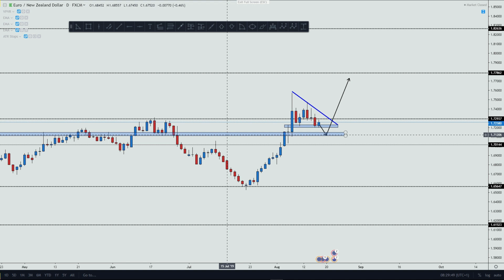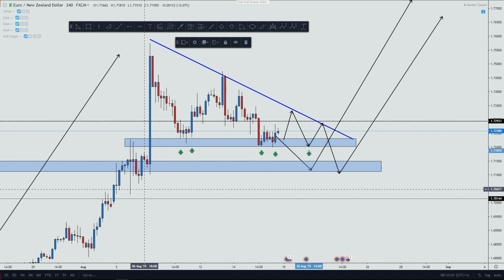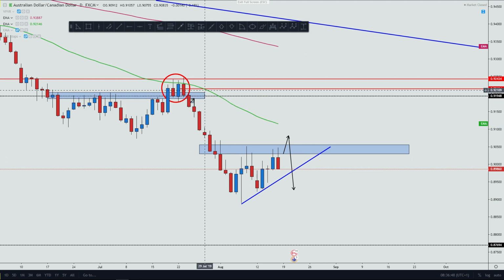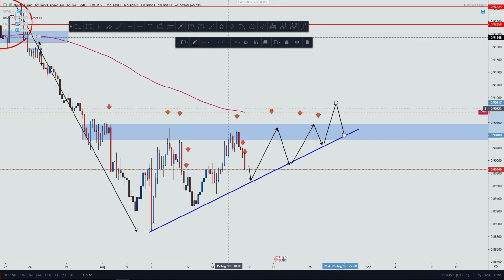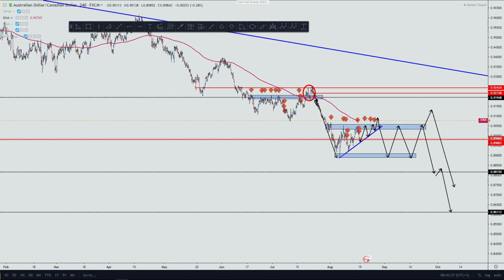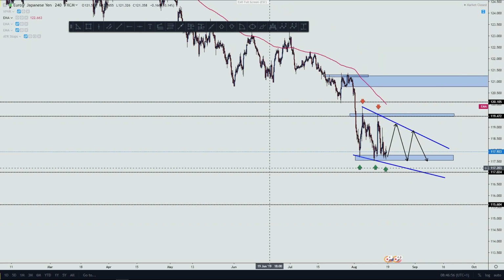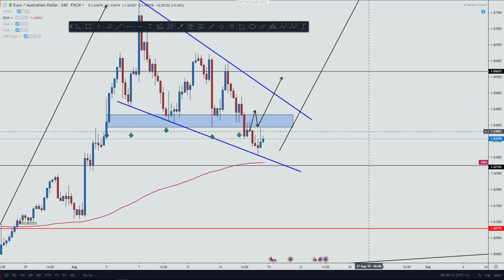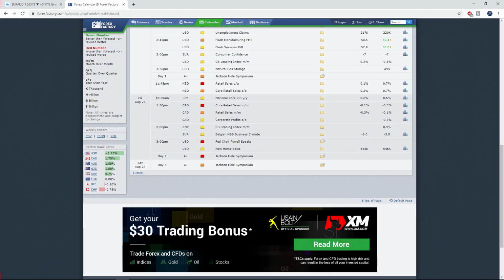The Stop Hunt Syndicate Market Analysis Stophunts on the radar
Market analysis video for potential stophunts this coming week.

Become a master in the craft of identifying Stop hunts and Market manipulations.

Play the banks and Institutions at their own game.

This video is for general information only and is not intended to provide trading or investment advice or personal recommendations. Any information relating to past performance of an investment does not necessarily guarantee future performance. The Forex Trading Channel shall not be responsible for any loss that you incur, either directly or indirectly, arising from any investment based on any information in this video. Please remember derivatives and FX spot carries significant risks and may not be suitable for all investors. Losses can exceed your deposits.